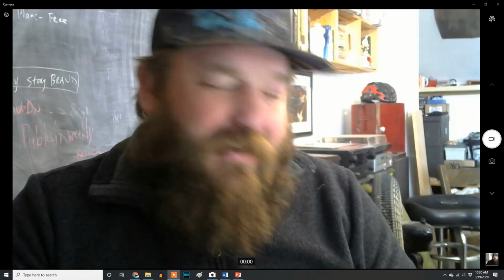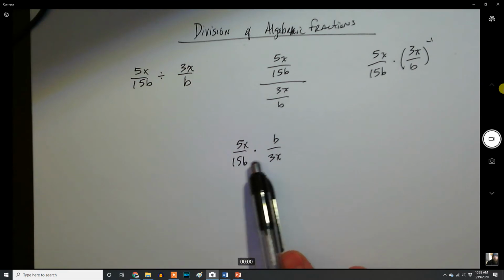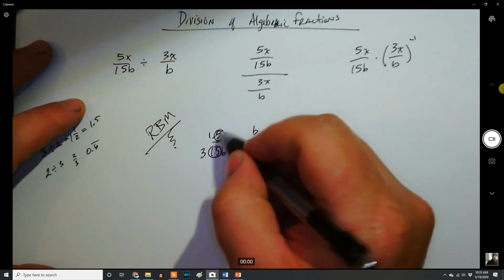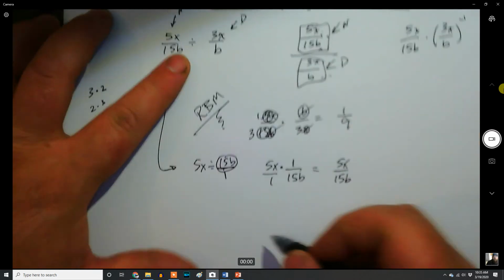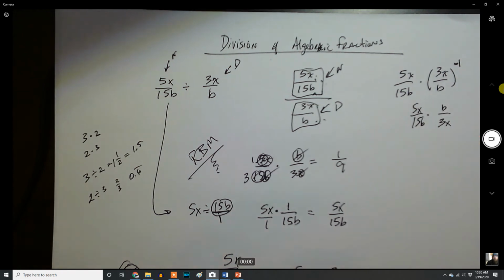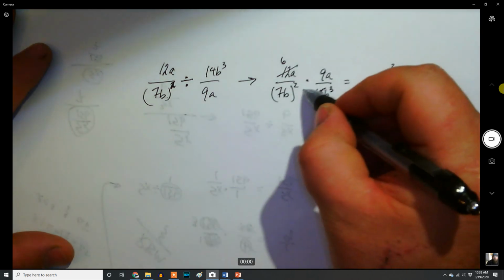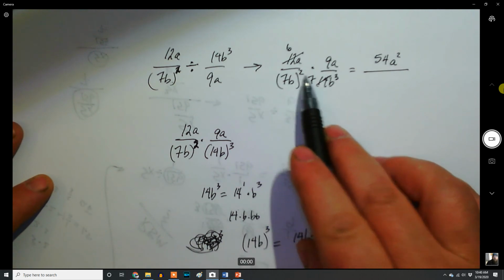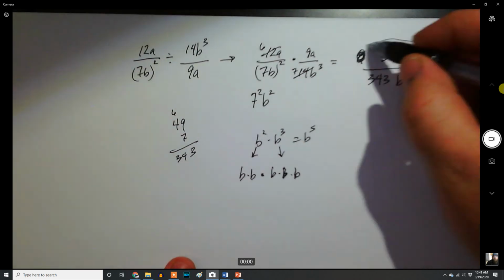Algebraic Fractions - Division Part 1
Division is tricky because of the notation.  In this video we discuss how to read, write, set up and perform division of algebraic fractions (or rational expressions).

Try the practice problems at the end, let me know what questions or concerns you may have.